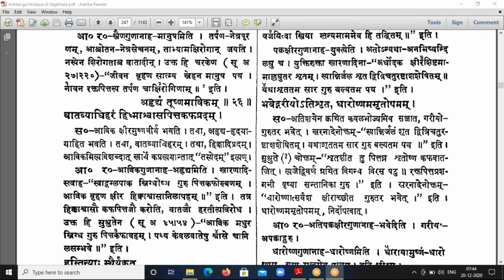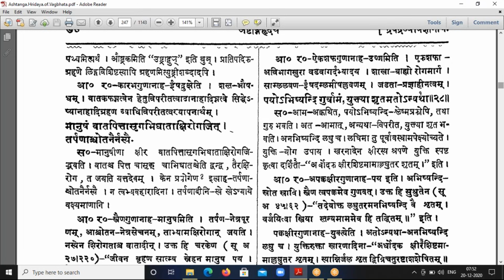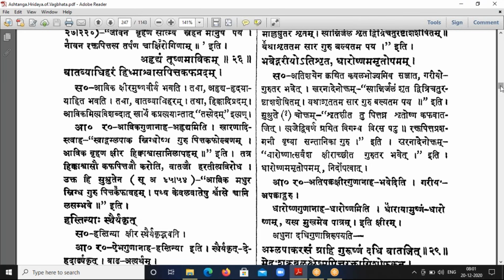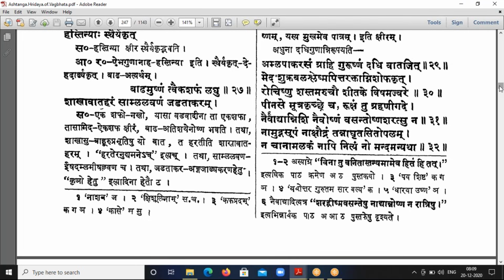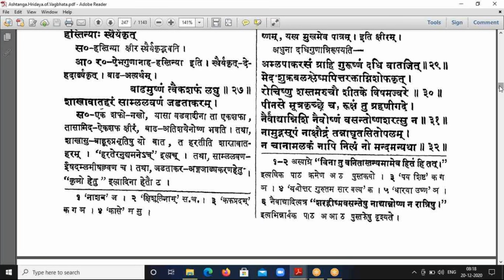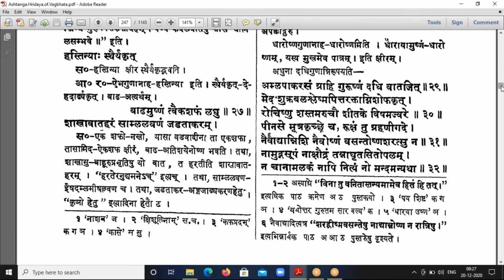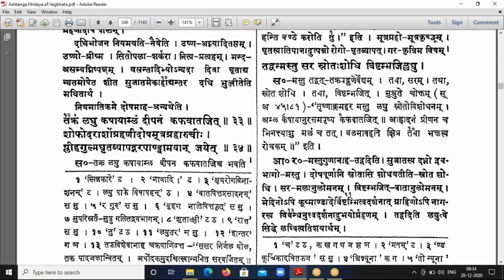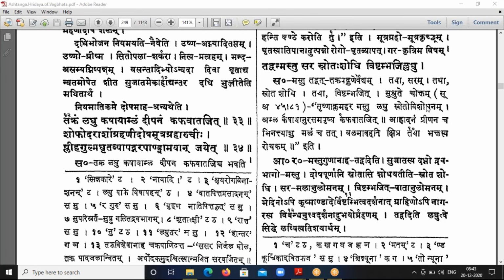Vaidya MPrasad Dravadravya Vidnyaniya Adhyay Part 4